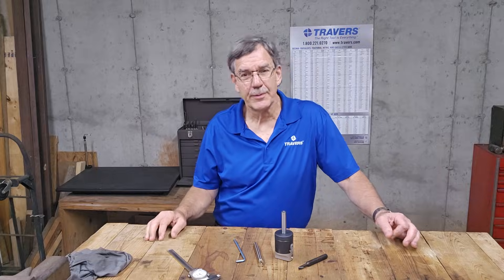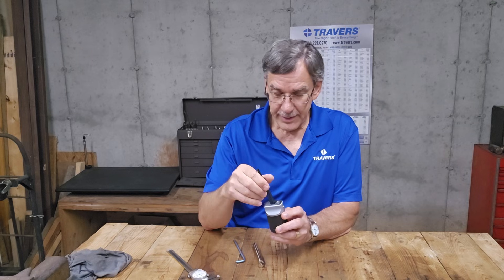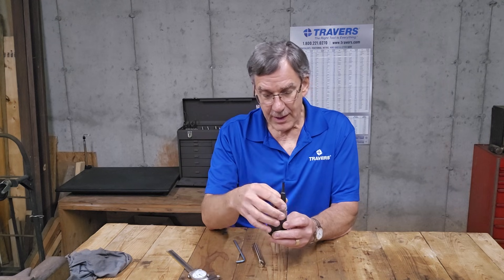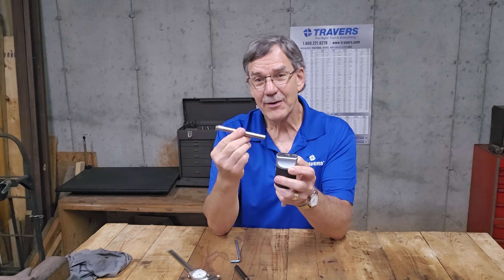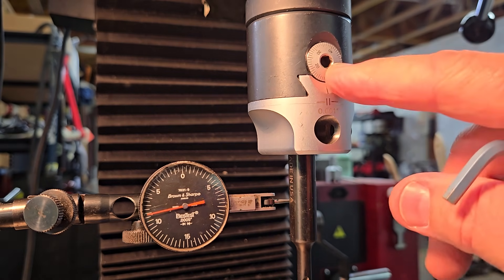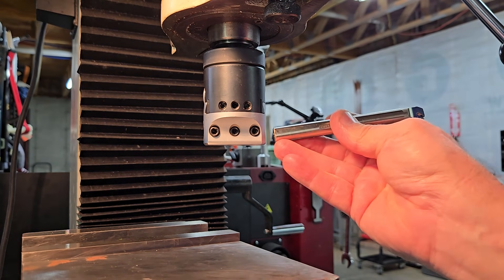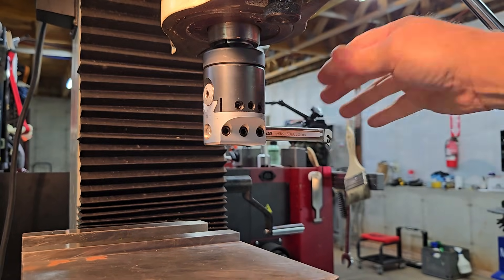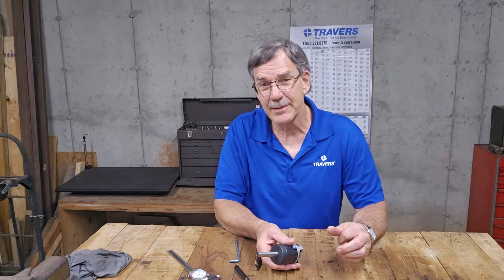Understanding Boring Head Capacities in Precision Machining | Travers Tool Co.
Learn how boring head capacity really works — and why the boring bar, not the head itself, determines minimum and maximum bore sizes.

In this video, we cover:
—How boring head offsets affect bore diameter
—How to calculate minimum and maximum bore sizes
—The role of boring bars in depth and diameter
—How to verify adjustments using a dial indicator